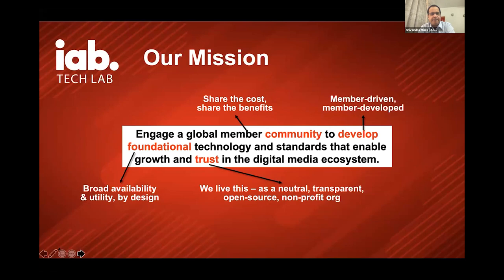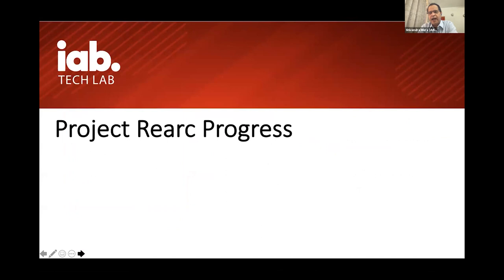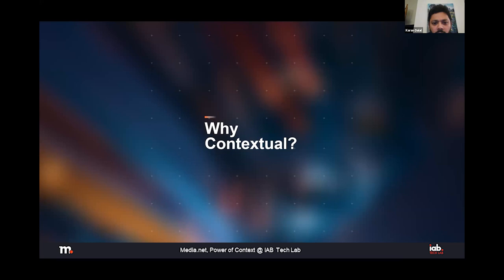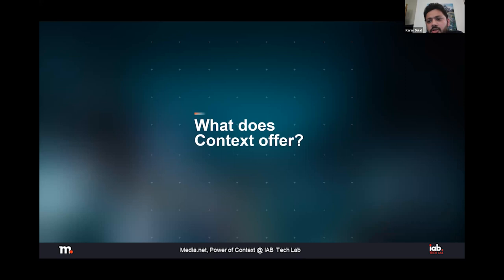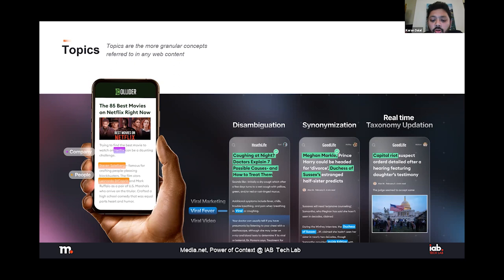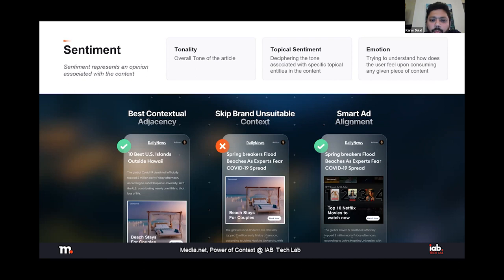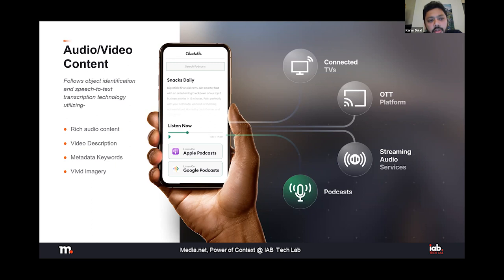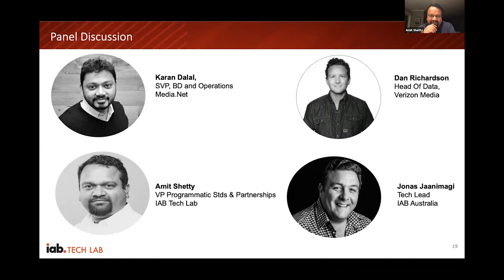Contextual Approach to targeting Digital Advertising Webinar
Context has always mattered in traditional mediums of advertising and now with privacy regulations and the anticipated disappearance of 3rd party cookies from digital, it is reemerging as a powerful enabler - not just as a proxy for audience, but as a valuable tool to unlock the holy grail of marketing - the right message to the right person at the right time.

The event will feature a POV presentation by Media.net and will be followed by a panel discussion with industry experts on contextual approach to audience targeting.